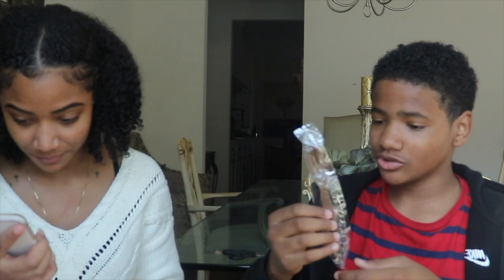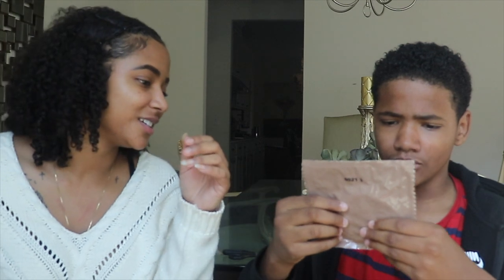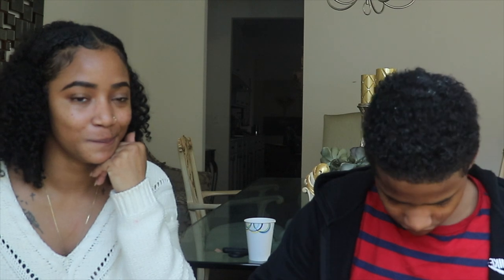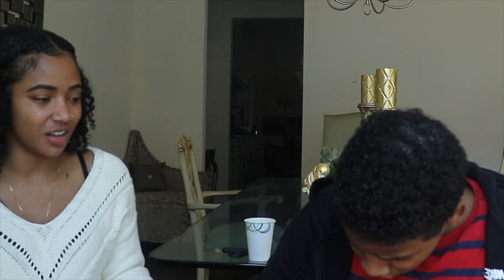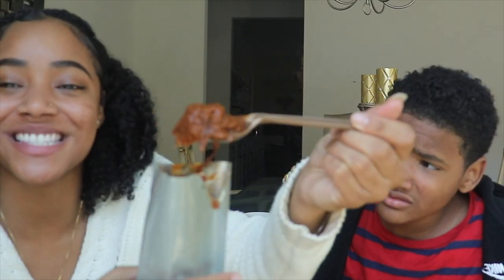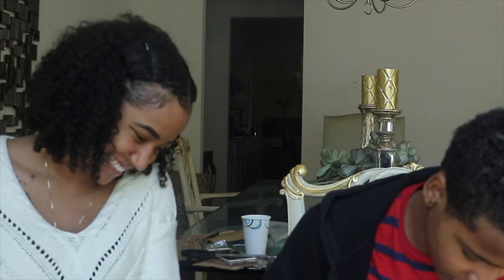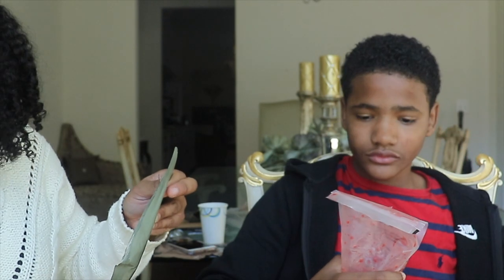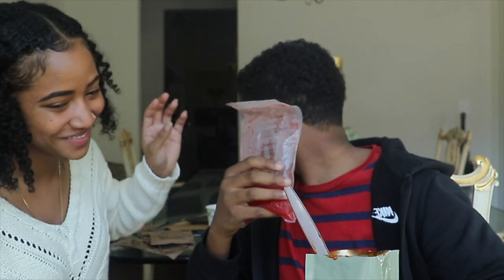Military Monday | Military issued food | MRE TASTE TEST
today I did a video with my little brother Keyon where he tried a military issued meal called an MRE.

Kayshasmiless